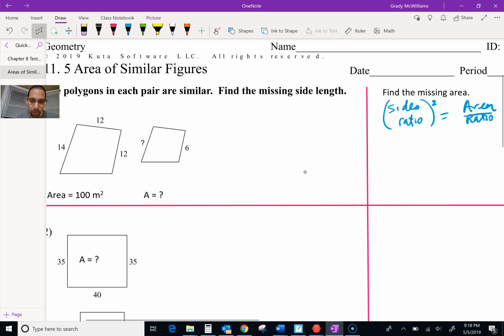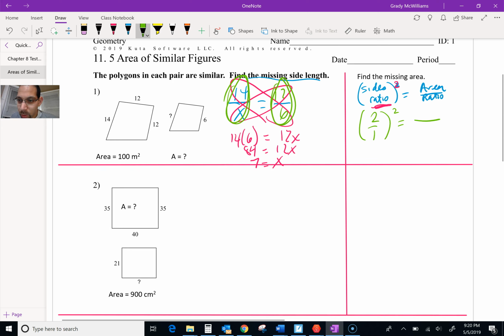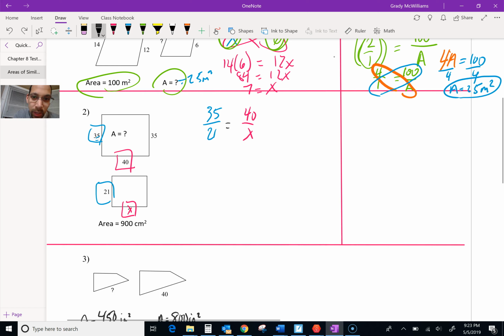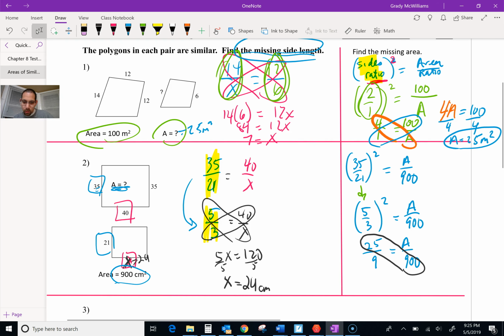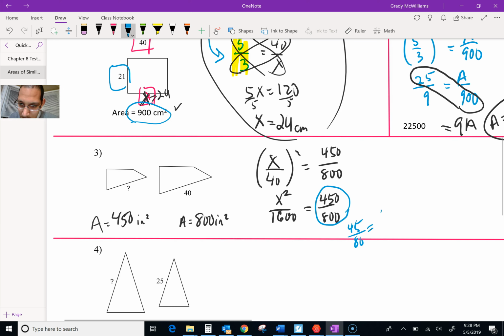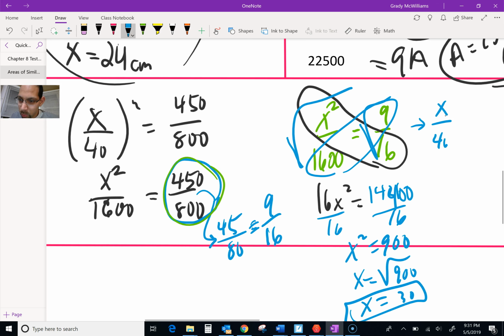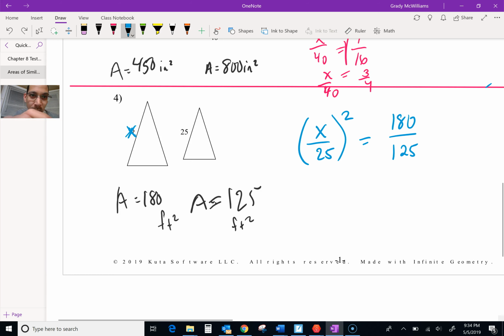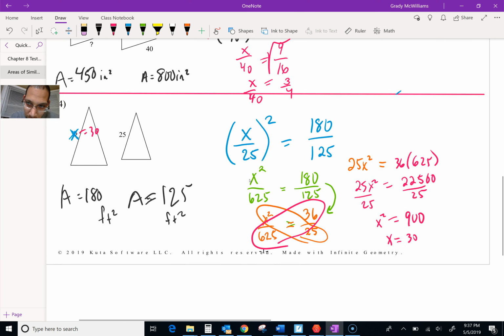Area of Similar Figures